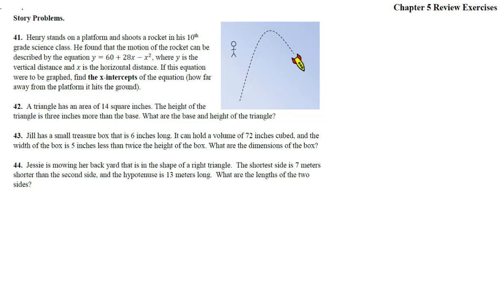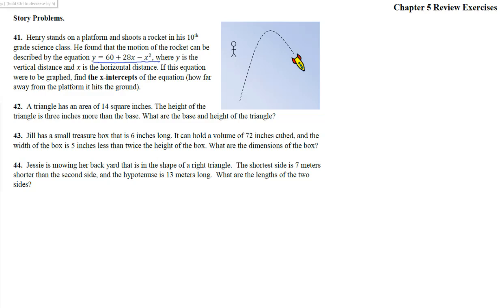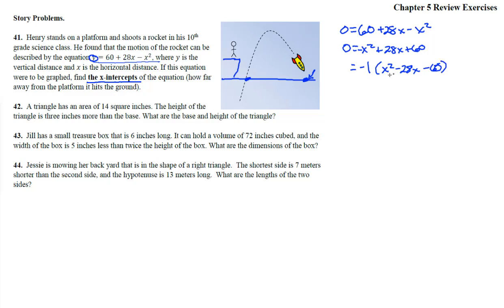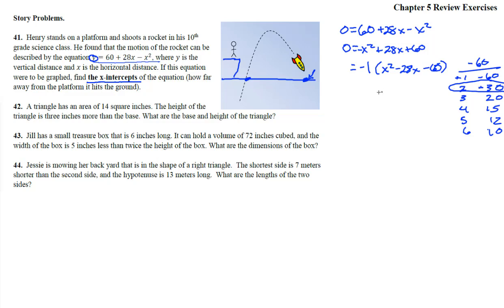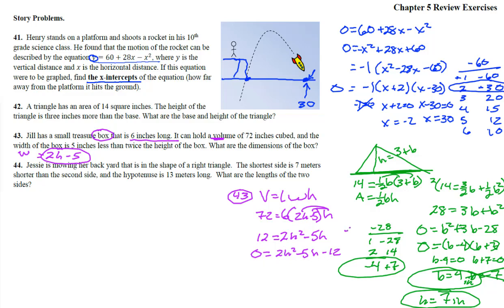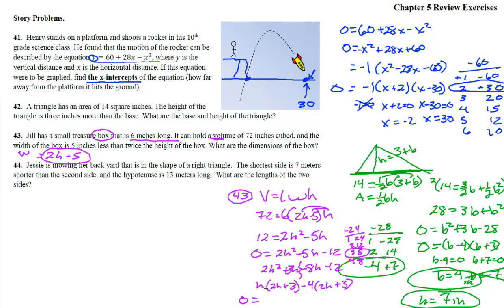100B 5-Review Solutions 41-44